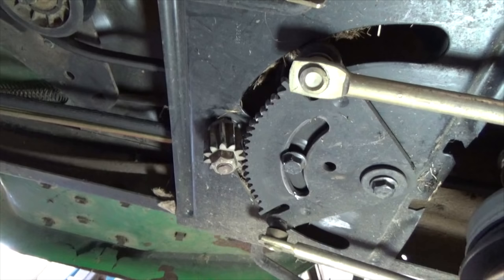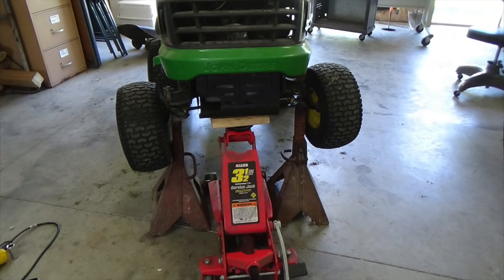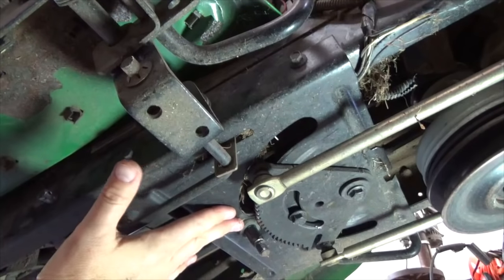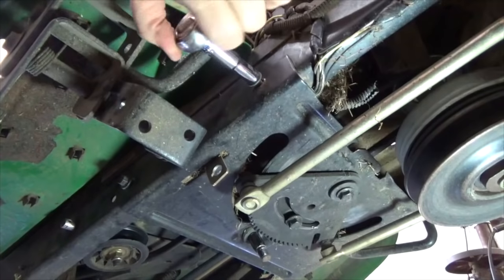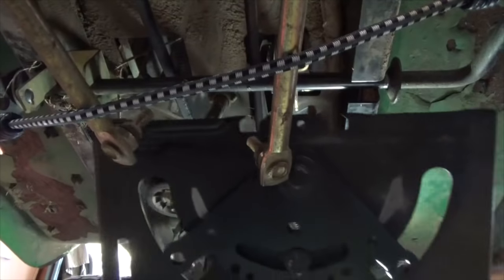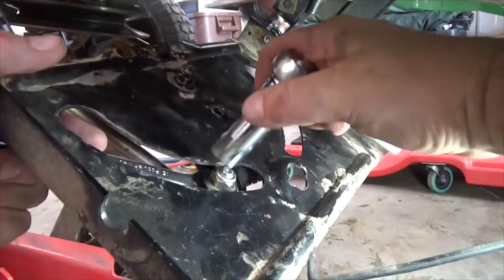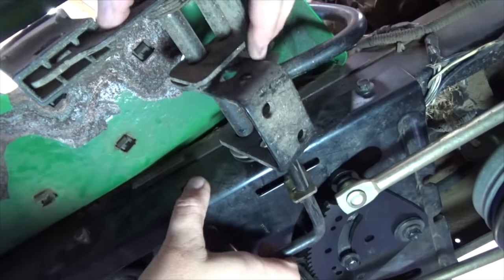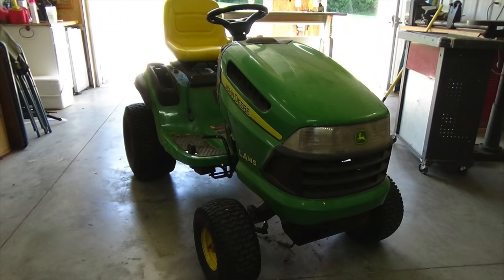Steering Sector & Pinion Gear Replacement - John Deere LA145 Riding Mower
This video shows how to replace the steering sector gear, and the steering sector pinion gear on a John Deere LA145 riding lawn mower. If your mower no longer turns when steering the wheel, or just turns one direction (usually right), then you may need to replace the steering gears.  My video is easy to follow, and has great closeups.  Anyone can do this with the proper tools.